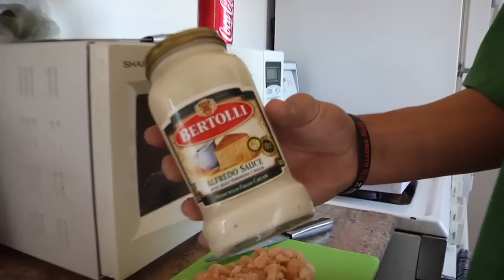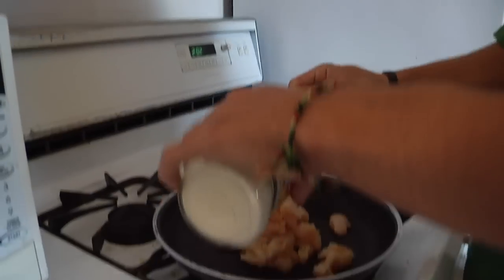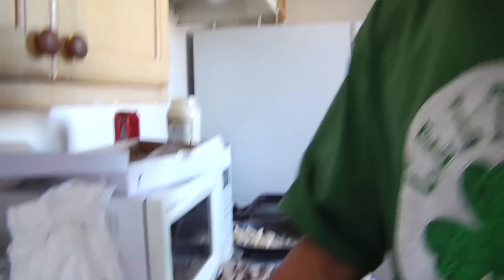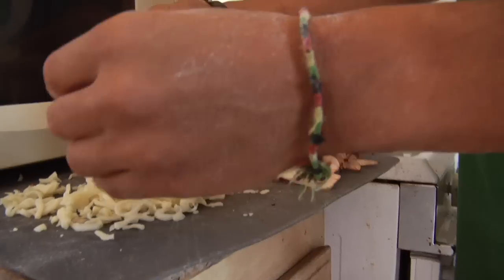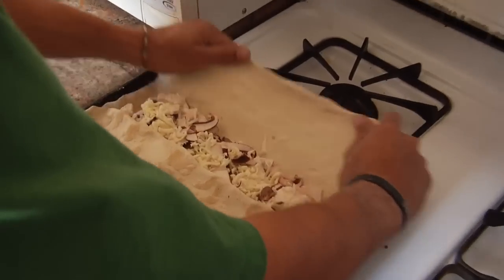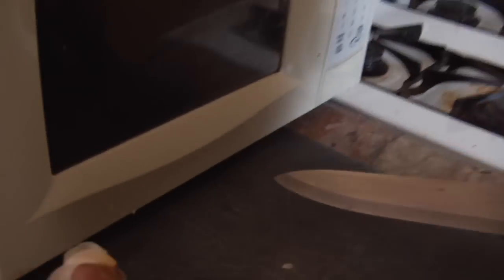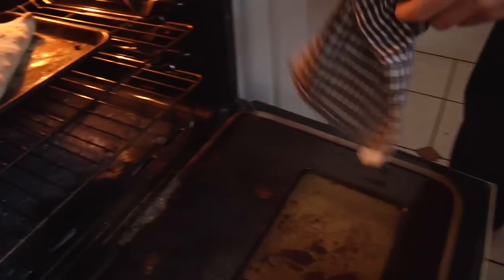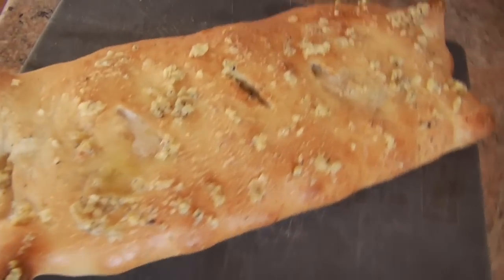How To Make A Calzone With Nate Principato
Witness and embrace the culinary skills of Nathan Benjamin Principato. Watch in HD.

Shot with a Panasonic HVX200A

Filmed and Edited By Nathan Sacharow